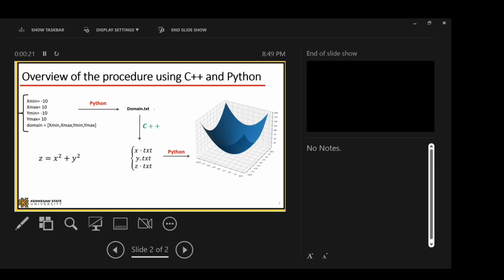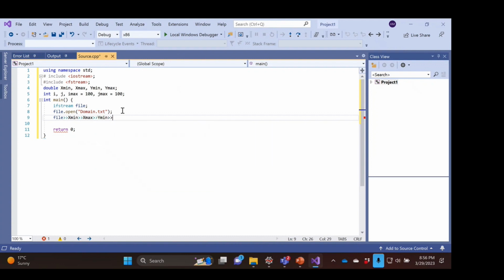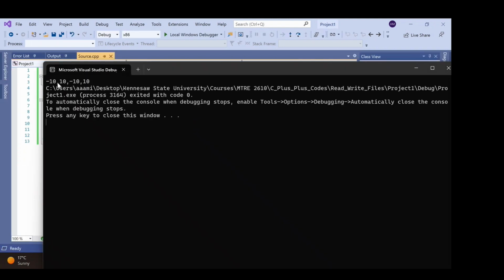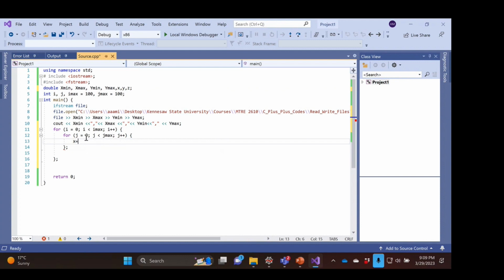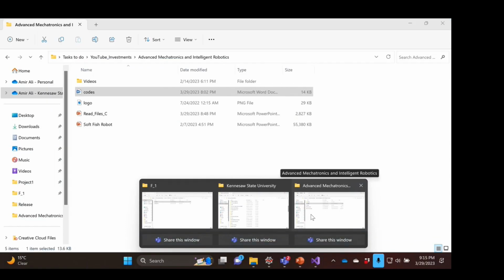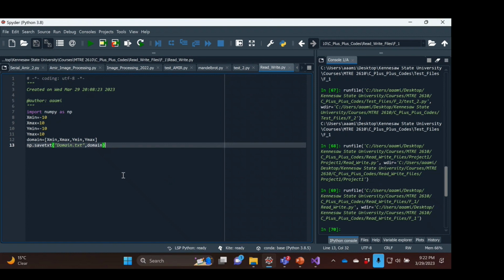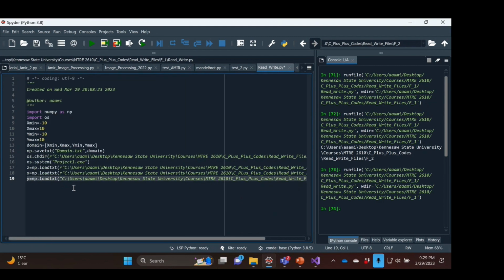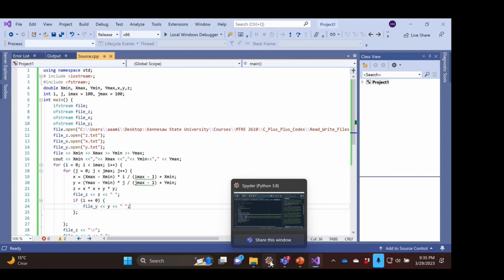Read and write from files using C++ and Python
This tutorial will teach how to read and write from files using C++ and Python